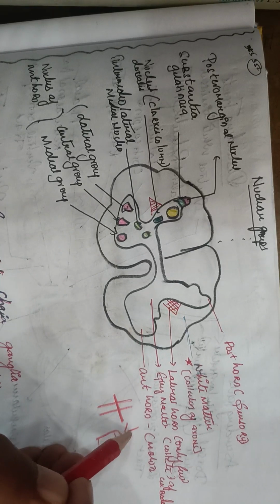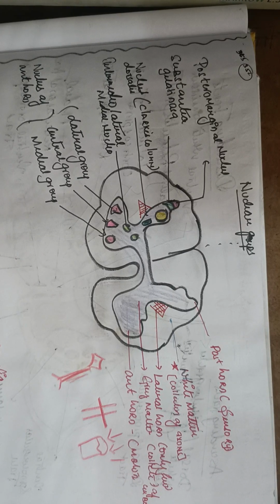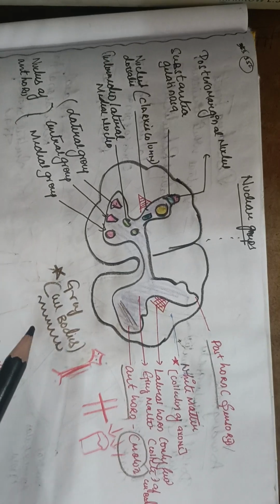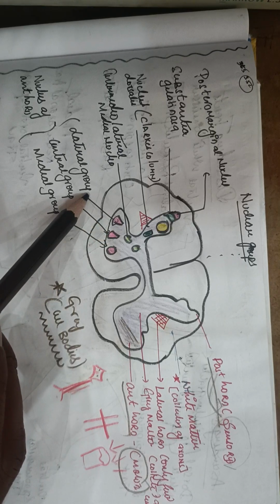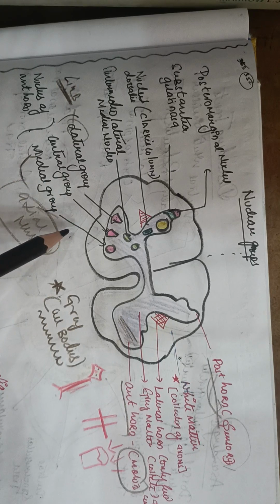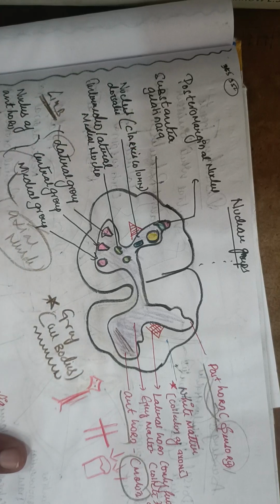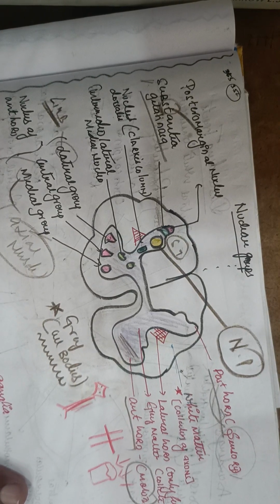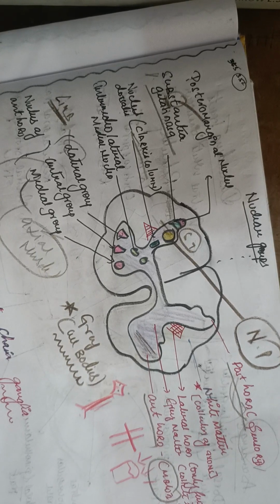spinal cord nuclei